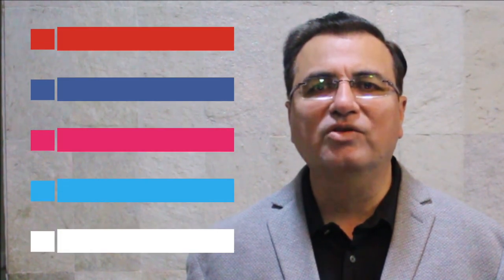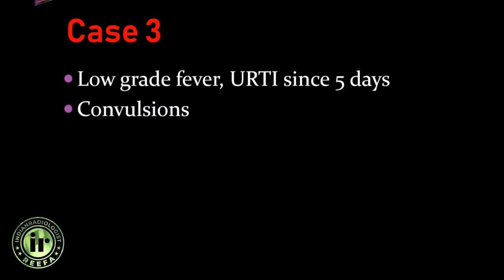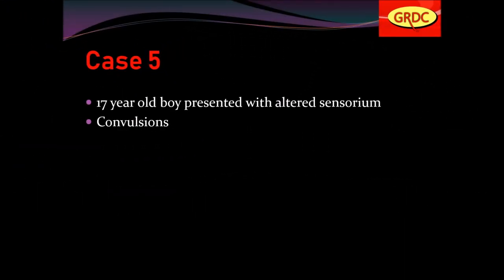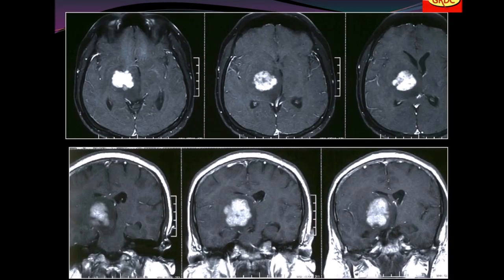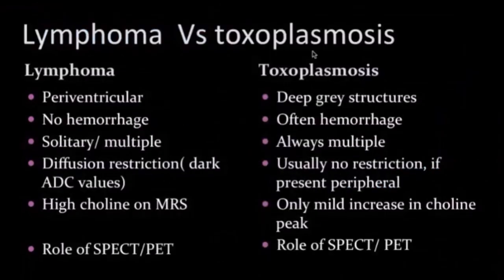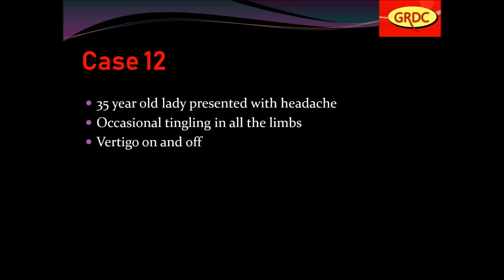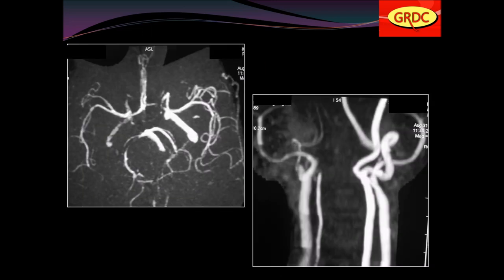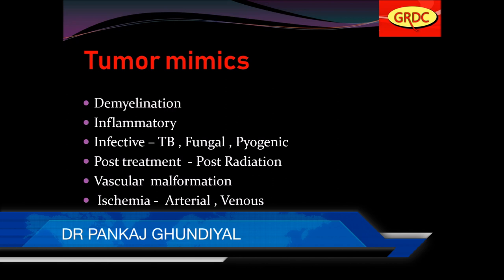TUMOR MIMICS IN BRAIN | CASE BASED REVIEW | PANKAJ GHUNDIYAL | DEMYELINATION | INFECTIONS | ANEURYSM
Dr Pankaj Ghundiyal covers brain tumor mimics in this extensive case based review.

Brain tumors, demyelination, tuberculomas, fungal abscess, brain abscess, MR spectroscopy, mca aneurysms, bleed,